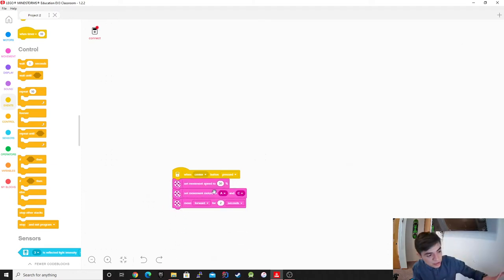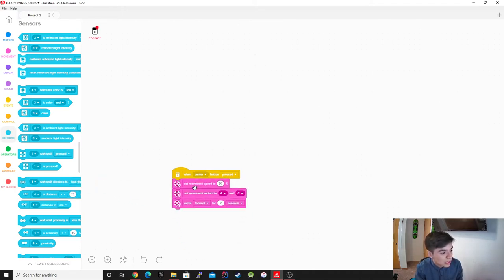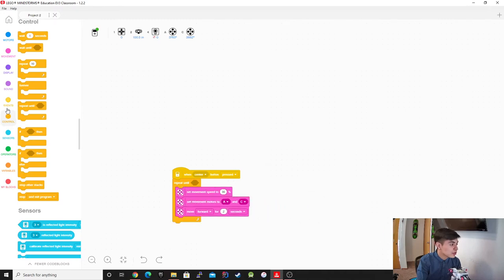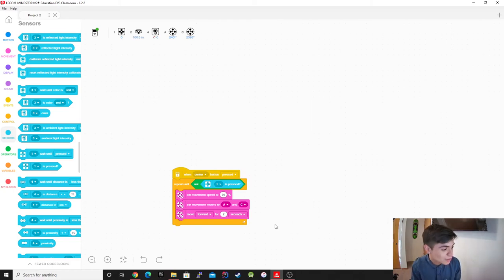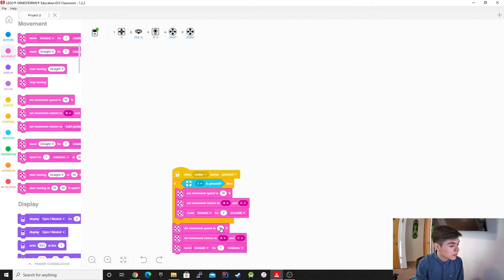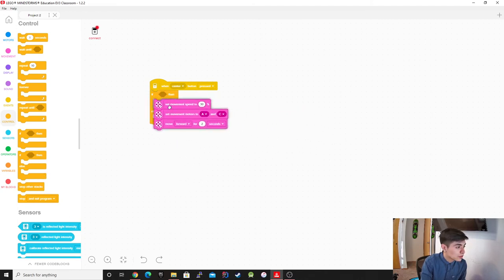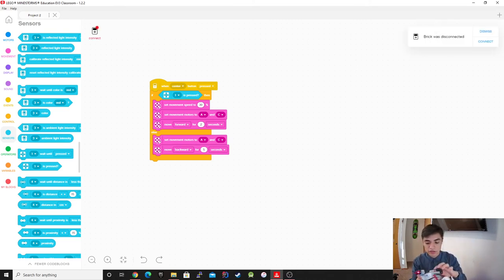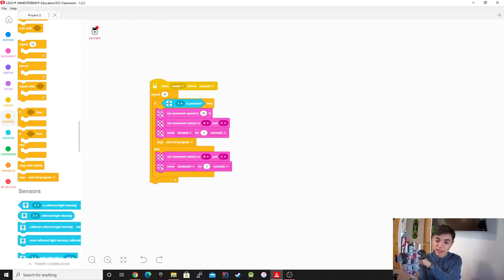Control Live Demo EV3 Classroom